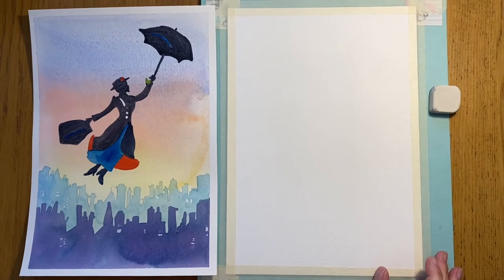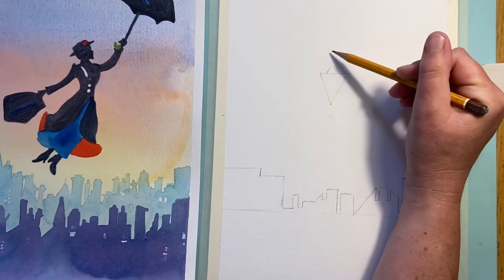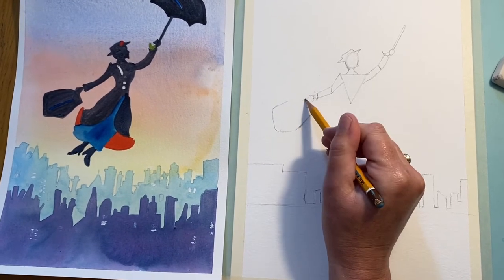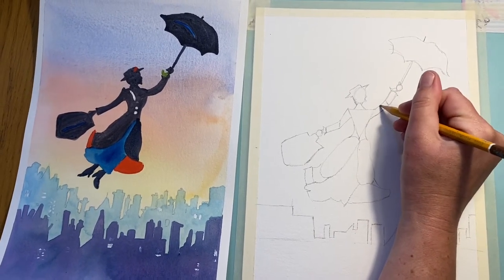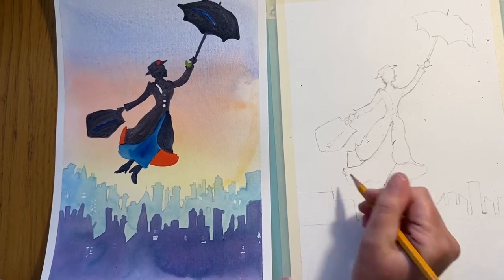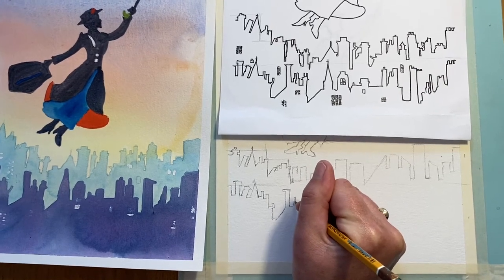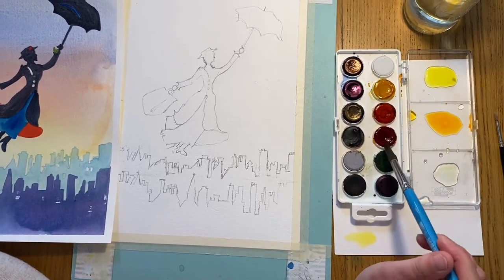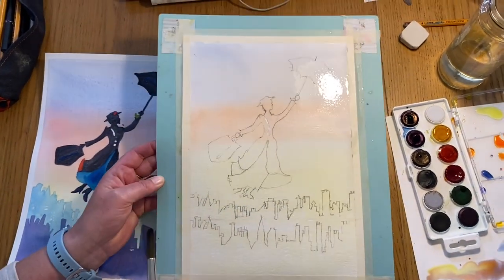How to draw and paint Mary Poppins: Weekly Draw 6 - Little Art School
The Little Art School's weekly art lesson for children. Offering children and parents a free resource to provide a welcome art break during the school holidays. As we are unable to offer Holiday Clubs during the Covid Crisis, we have pulled some of our favourite designs from our archive as a gift for our young artists to help them to keep drawing and painting!
Today's lesson teaches how to draw a fun scene from Mary Poppins, and paint using watercolours. The lesson includes drawing techniques which break the drawing down step by step. The painting is done using basic watercolour paints and is explained in the trademark Little Art School 'easy to follow' steps.